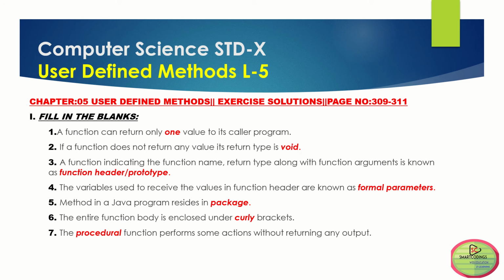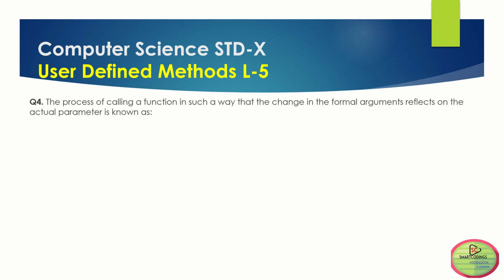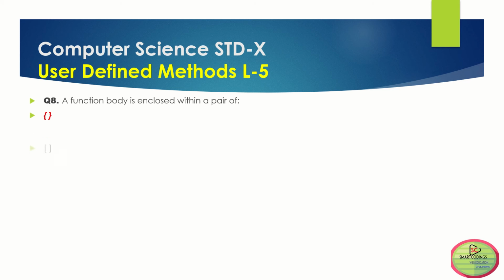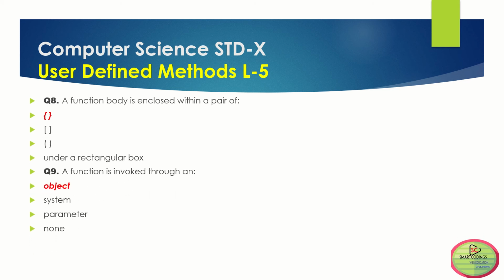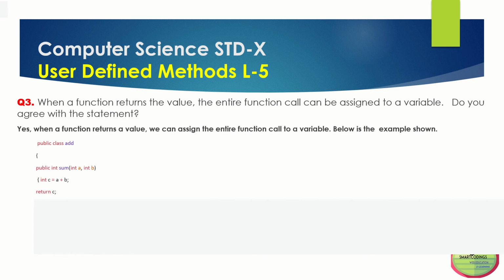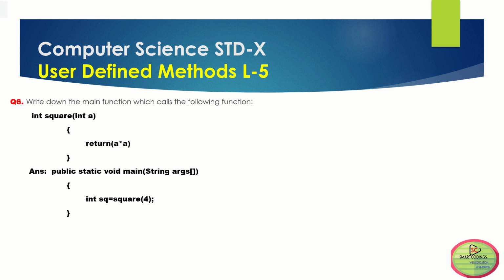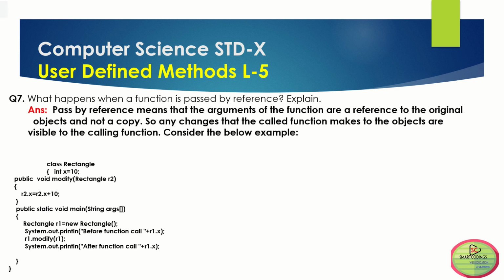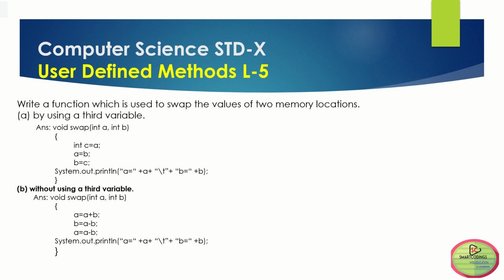Exercise Solutions||Chapter:05|| User_Defined_Methods||[ENGLISH VERSION]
Today's Topic Will Be About||Exercise Solutions||Chapter:05|| User_Defined_Methods